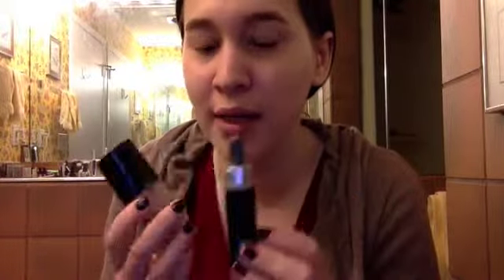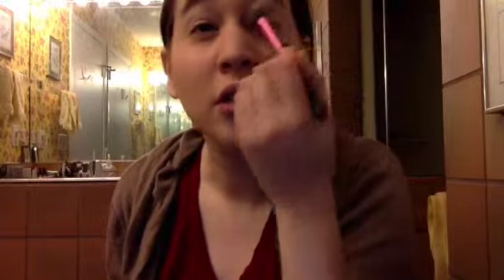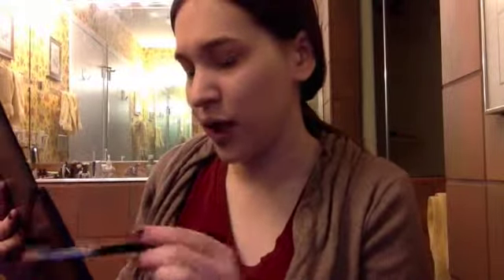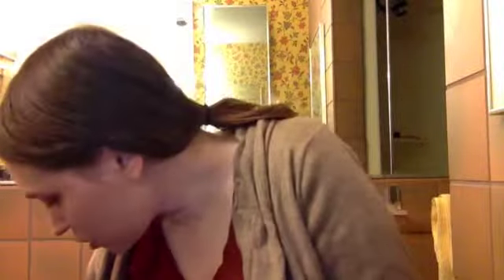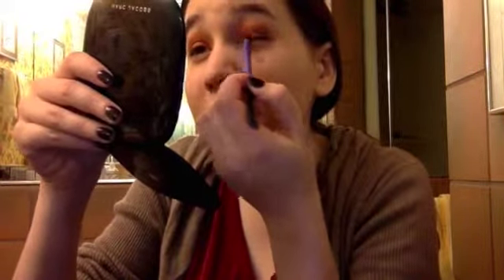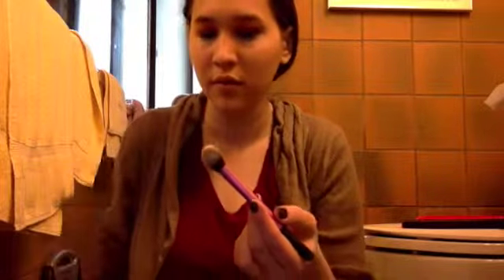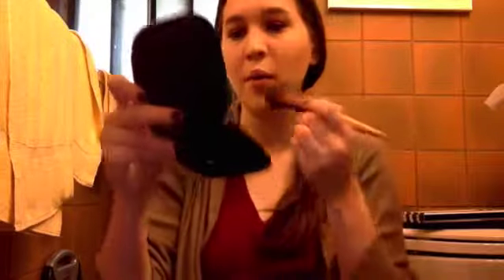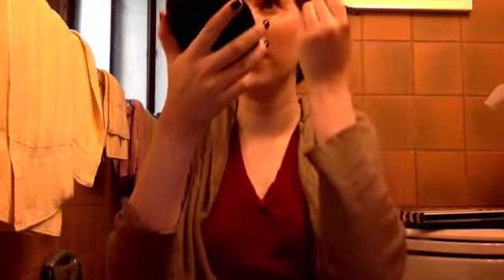Get Ready With Me!! (Using the Morphe 35O Palette)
Yay finally got to film a Get Ready With Me using the Morphe 35O Palette!!